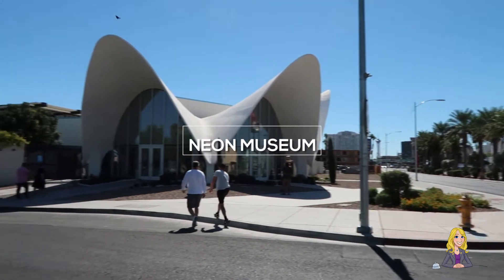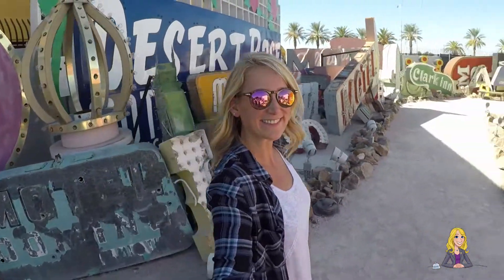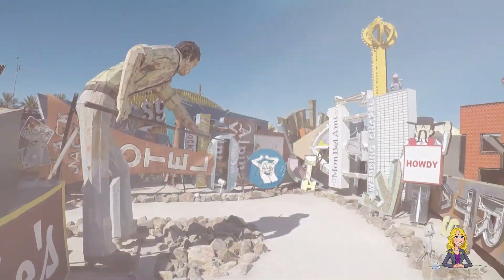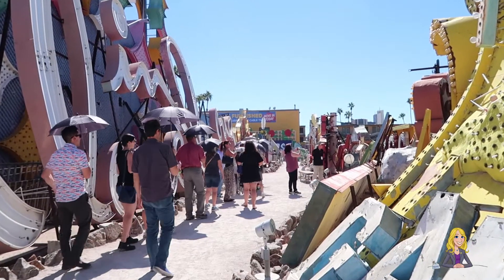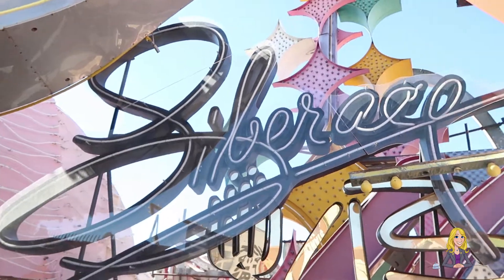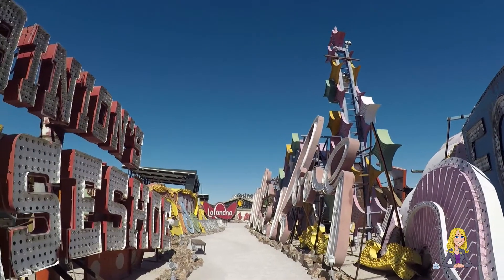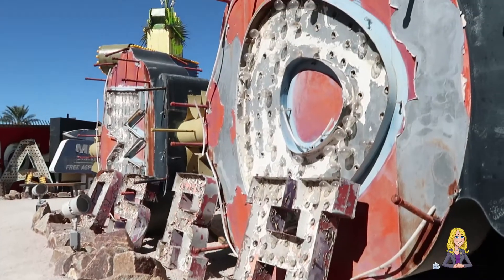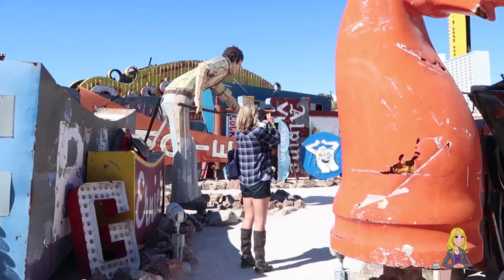A Glimpse of Las Vegas History - The Neon Museum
There’s so much to do that’s BEYOND the Strip in Las Vegas. When I found The Neon Museum the DAY before our last trip to Vegas, I knew I had to visit! There’s so much history in their neon sign collection, and every step is picture-worthy! Walking through their maze-like collection was like walking through time. 💫 So the next time you’re in Vegas and craving something different than the party scene, definitely add this to your list! 🎥 Watch the video above and see for yourself just how cool the Museum is!
Video by Nino D. Gordeli